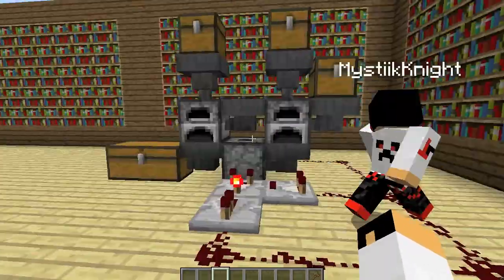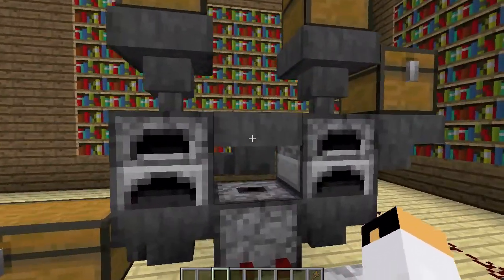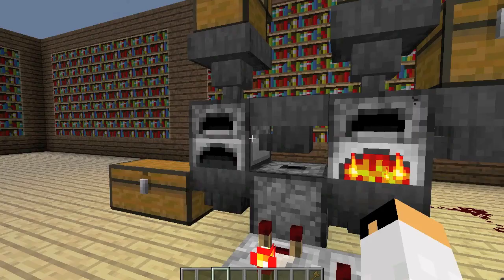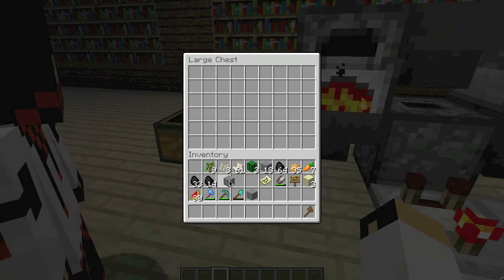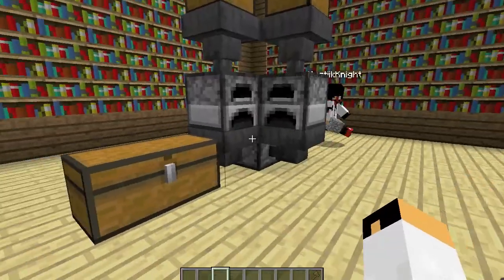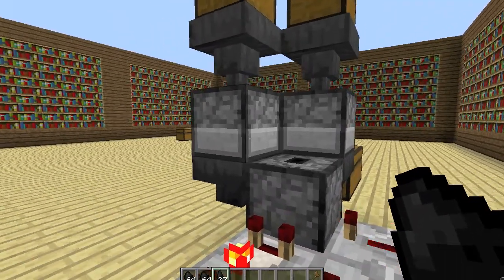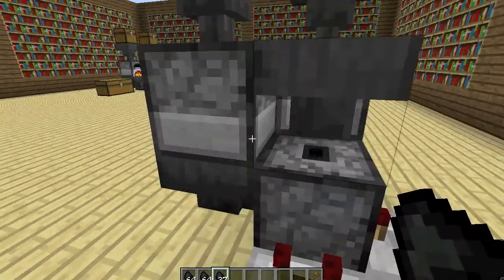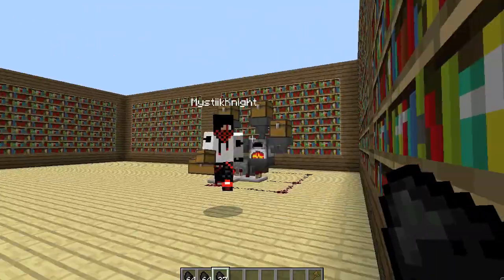First Tutorial - Efficient Furnace 1.5.2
Pillow Encouraging Videos Presents to you a Minecraft Tutorial!

Featured Video!
Previous Tutorial: [Blank]
Next Tutorial: [Blank]
Watch out for our Let's Play MineCraft Survival With Friends!